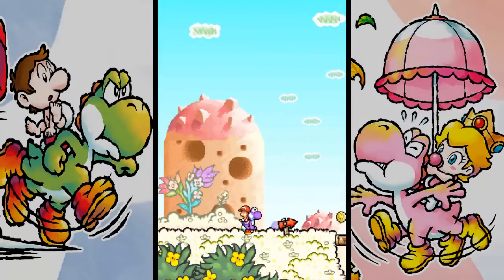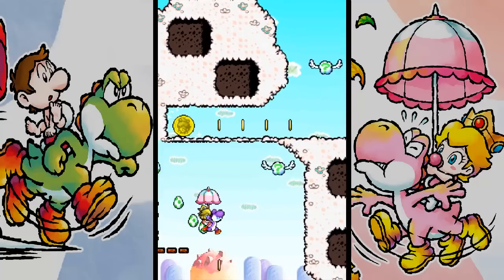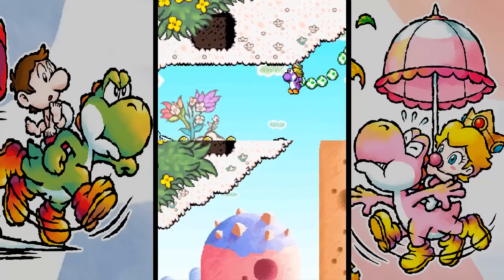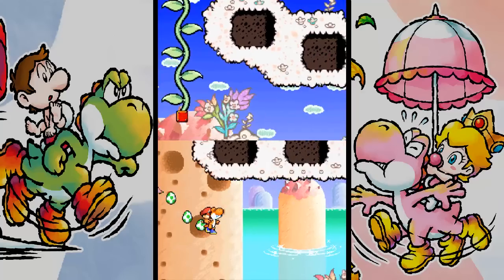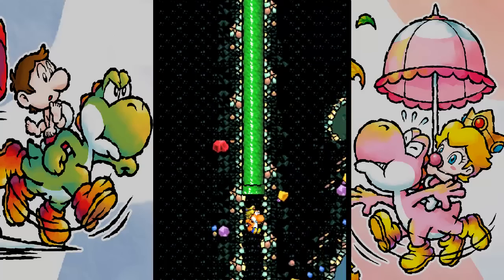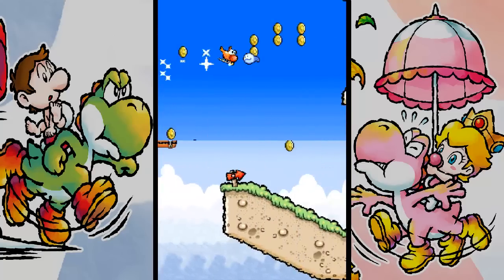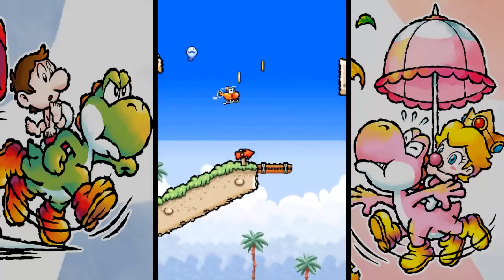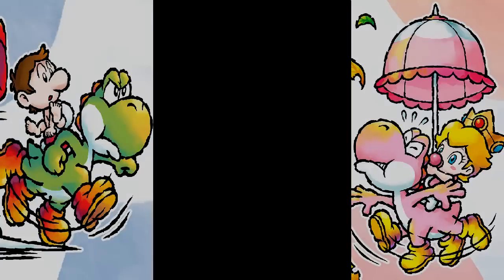Slim Plays Yoshi's Island DS - #3. Baby Peach Takes Flight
We get a new baby and it turns out that she can be quite useful in a pinch! Baby Peach takes the skies!